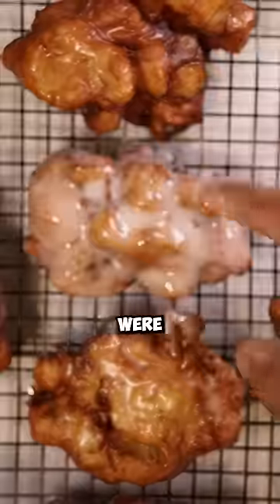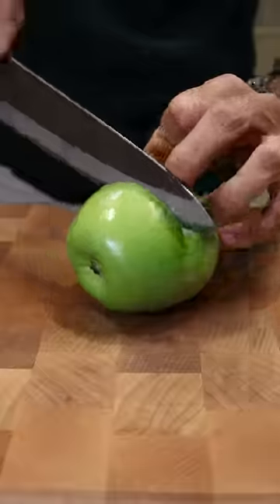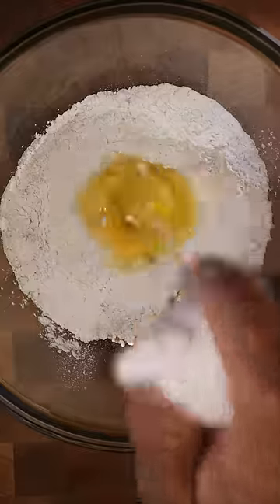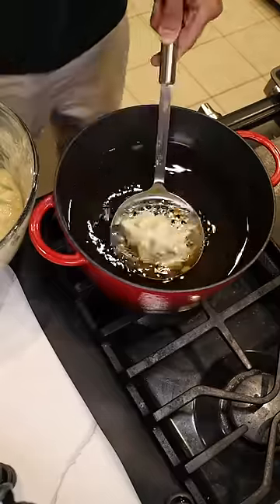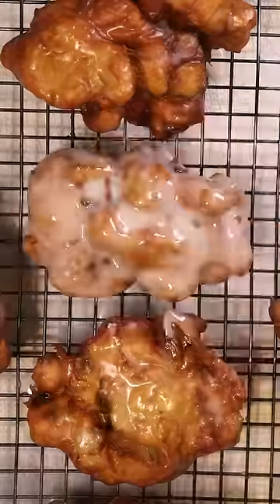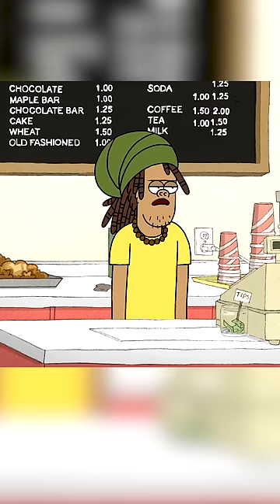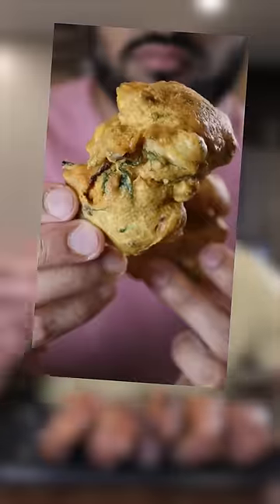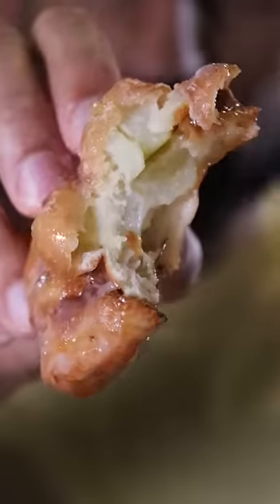How to Make Apple Fritter from Regular Show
Can't go wrong with a sweet pakora :)

Audio: Musicality